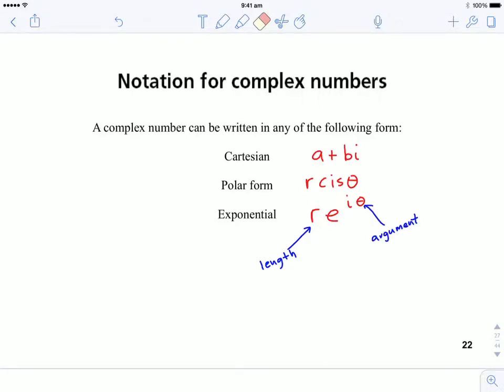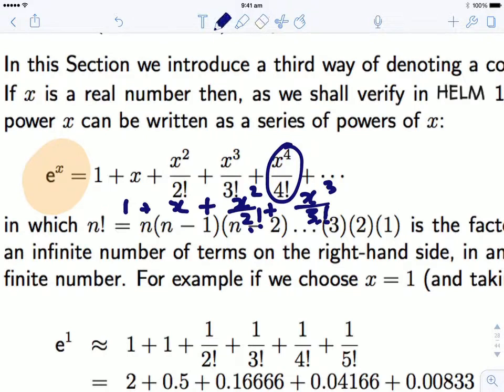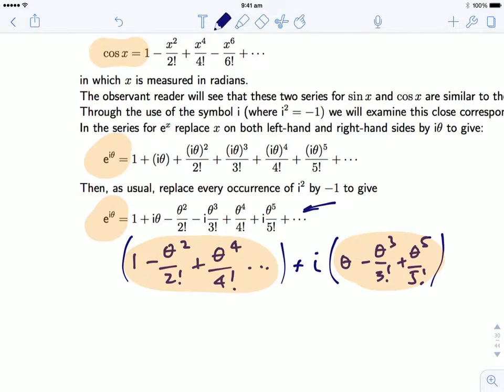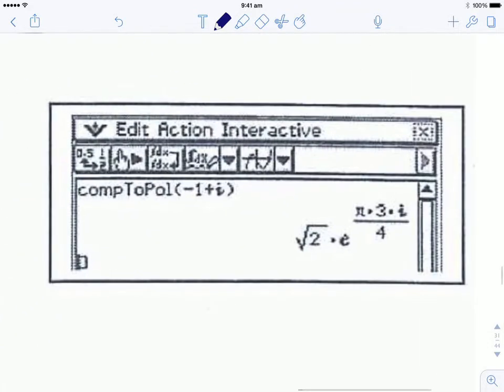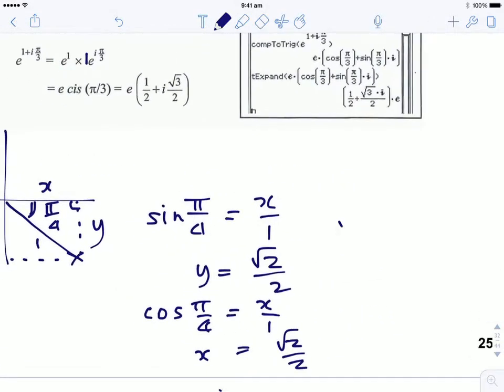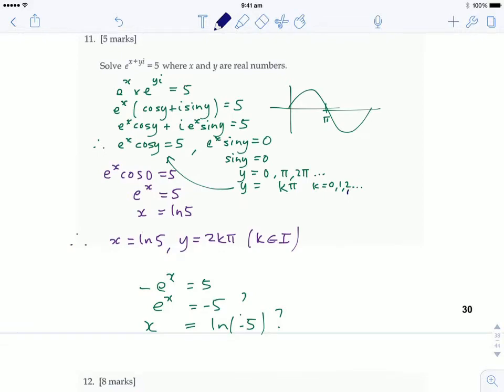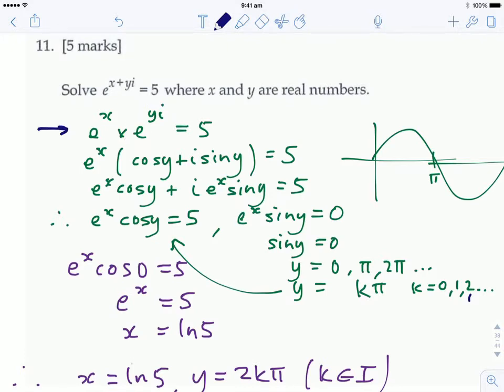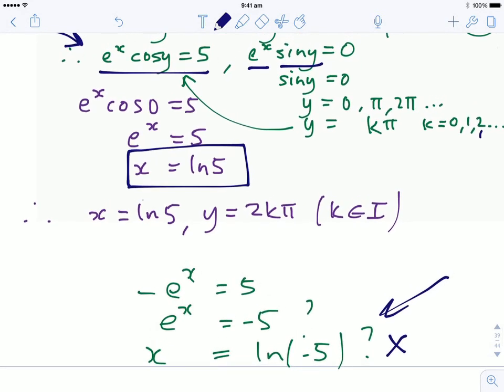Exponential form of a complex number